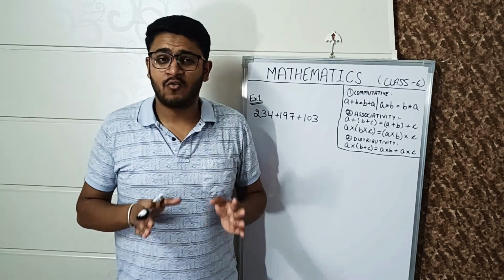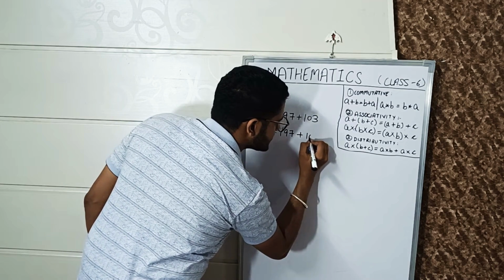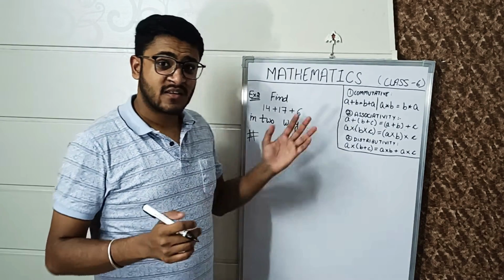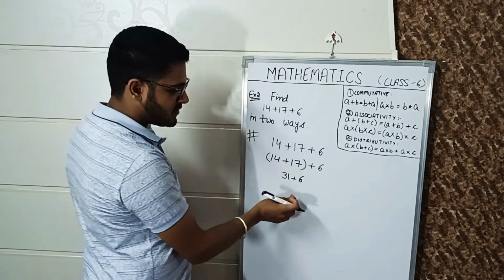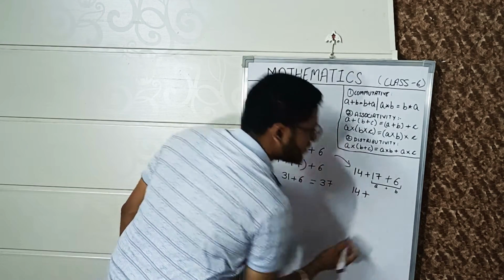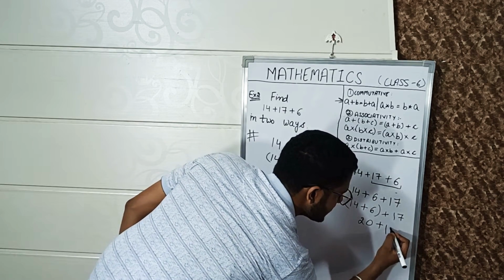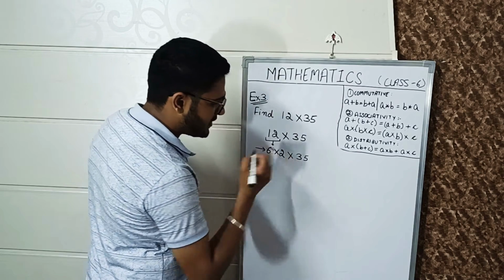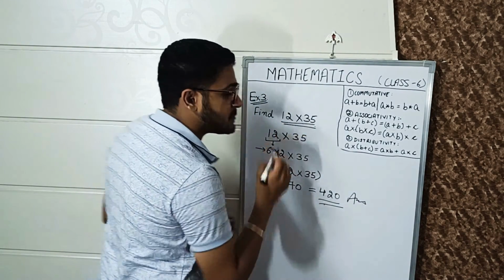5.2.6M NCERT Examples| Commutative property| Associate property| Distributivity| Class 6 Maths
Properties of Whole Numbers: Closure Property, Commutative Property, Associative Property, Distributive Property, Property of Identity

Do check other videos for explanation of Science and Maths of Class 6